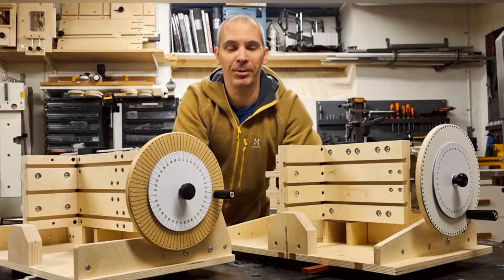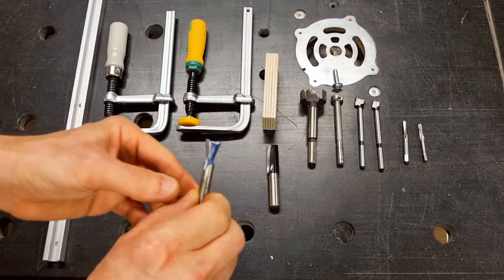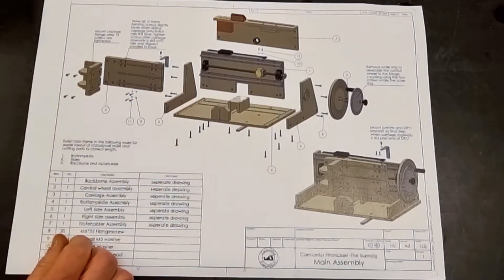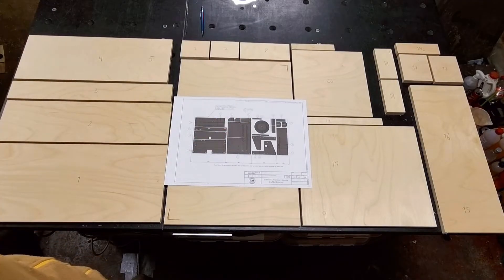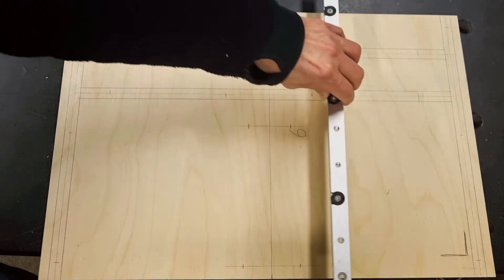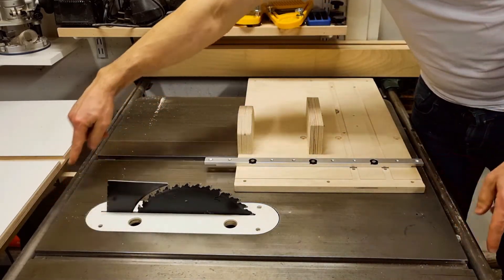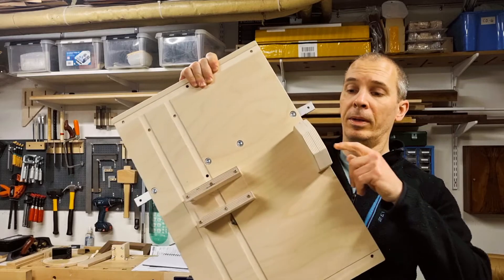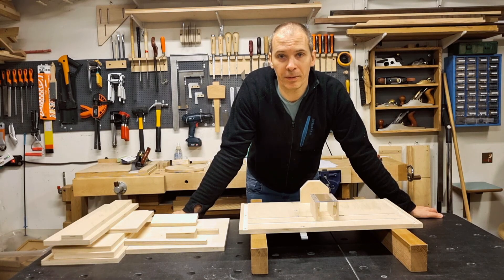Build part 1 - Intro and Bottom plate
Build cost approx 100-150$ (depending on digital readout or not) + wood.

00:00 Intro
01:03 Tools needed
03:23 Parts needed
04:16 Build tactics
05:42 Cutting the parts according to the cutlist
08:50 Bottomplate assembly
10:55 Miter bar position
14:55 Routing the grooves
15:50 Assembling the bottomplate